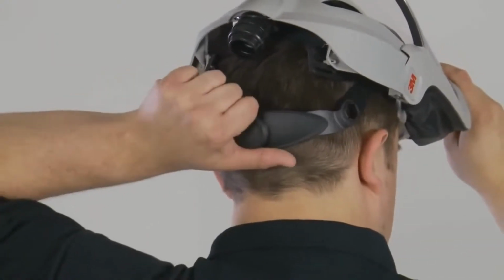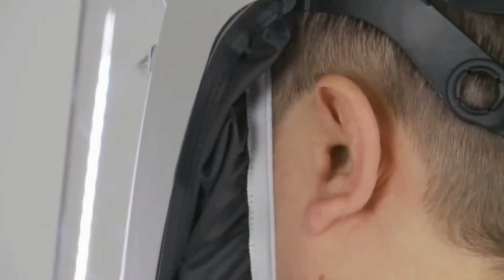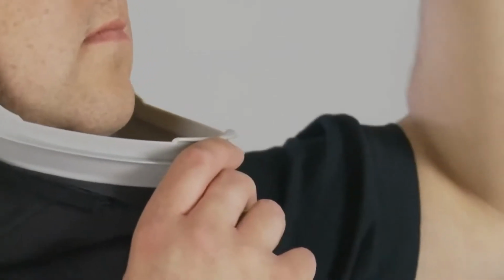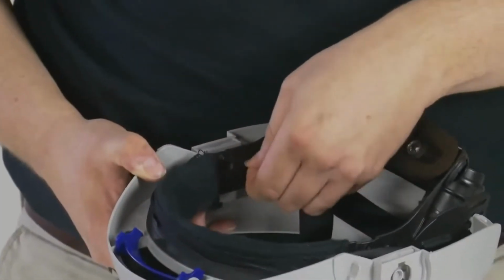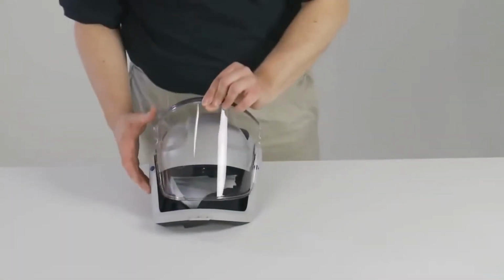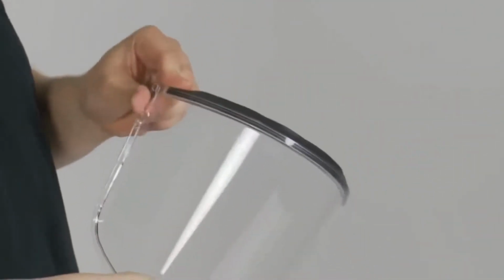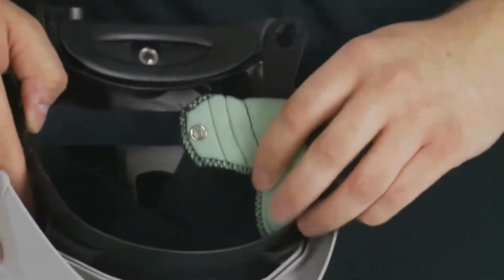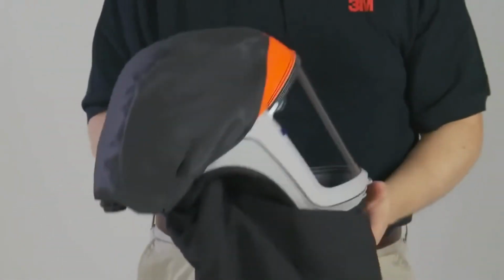3M Versaflo M-Series Headtops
3M Headtops provide respiratory protection for the user, as well as offering many features which help to solve many of the issues with providing PPE to workers.

At Height is a specialist company providing an A-Z list range of products for those engaged in work, access, lifting, safety and rescue at height.